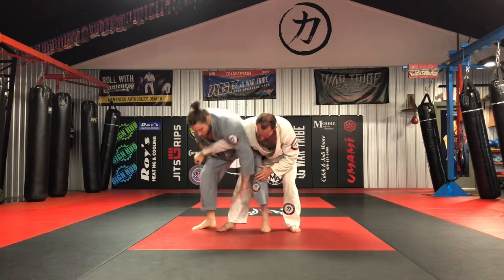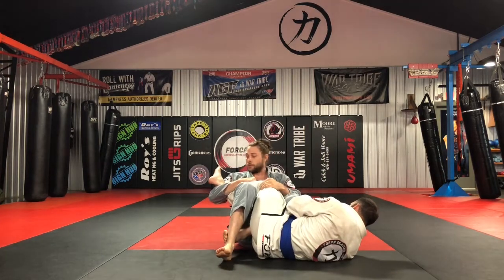Grip Break to Rolling Kneebar